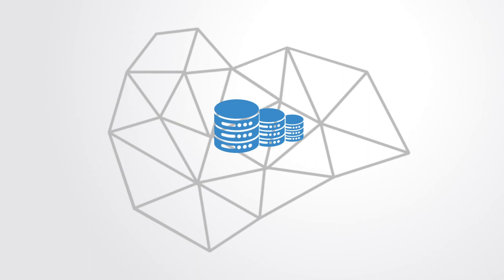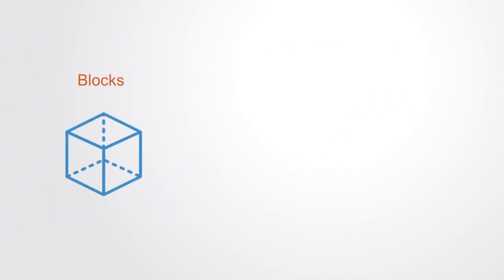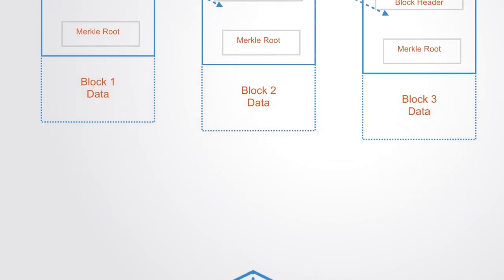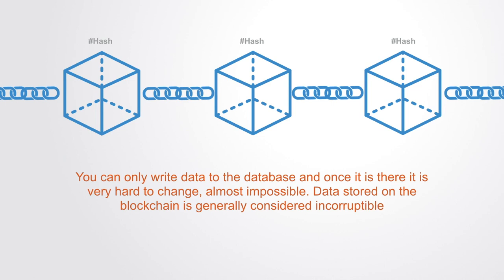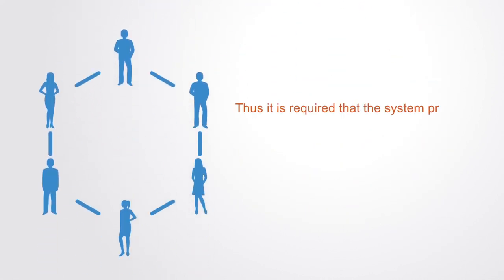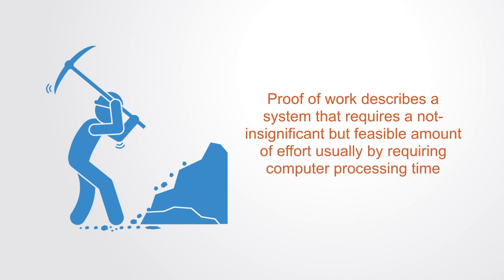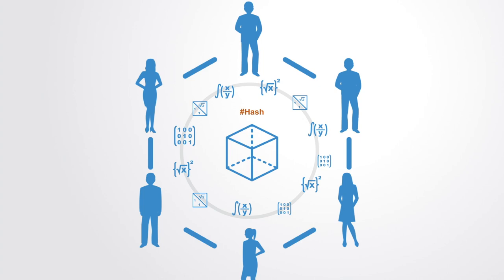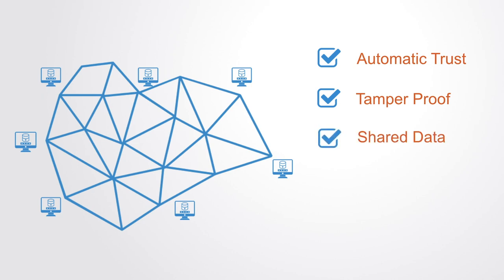About Blockchain Technology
About Blockchain Technology  - Learning Video